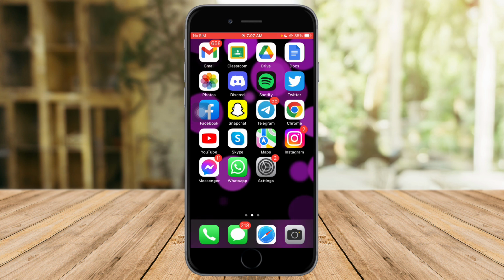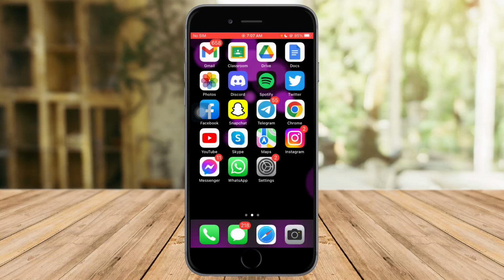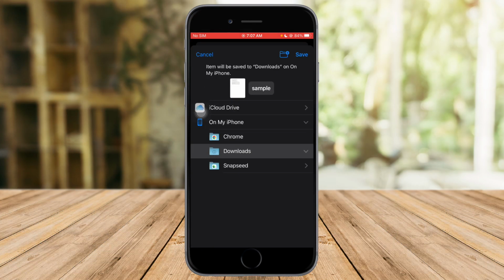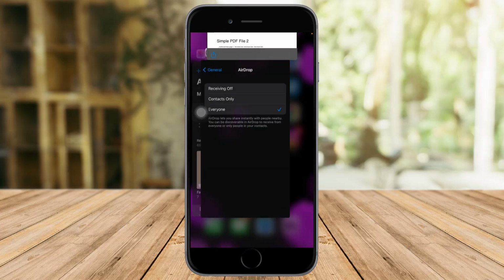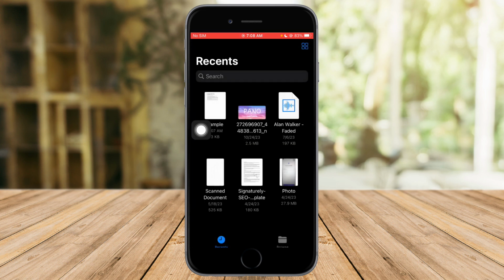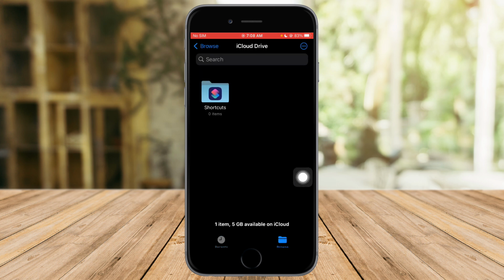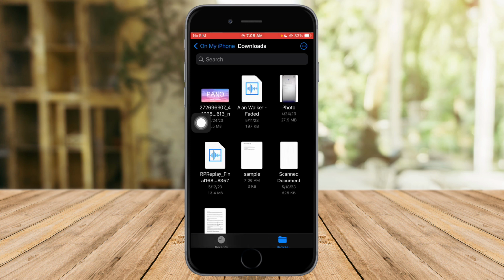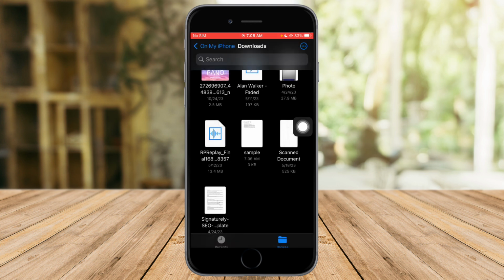How To Find My Airdrop Files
If you’re looking for your Airdrop files, you’ve come to the right place. Here’s how to find them:

On iPhone: Airdropped photos are saved in the Photos app. Other file types are saved in their associated app. If there is no default app to open the file, you’ll get a menu to choose where to open it.

On Mac: Airdropped files go to the Downloads folder. To access this folder, click “Go” - “Downloads” or use the dock option on the Mac OS.

If you’re having trouble finding your Airdrop files, make sure that AirDrop is enabled on your device and that you’re looking in the right place. Remember, it’s different between iPhone/iPad and Mac! By following these steps, you should be able to locate your Airdrop files with ease.